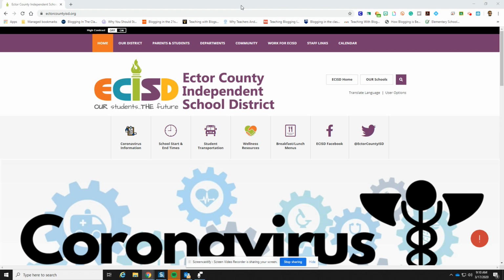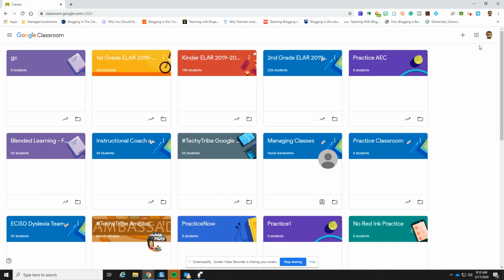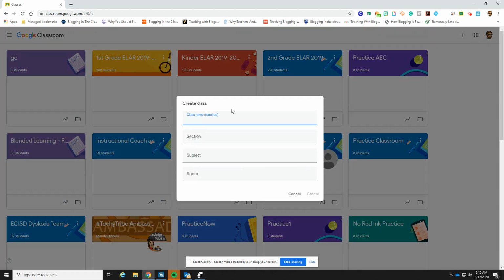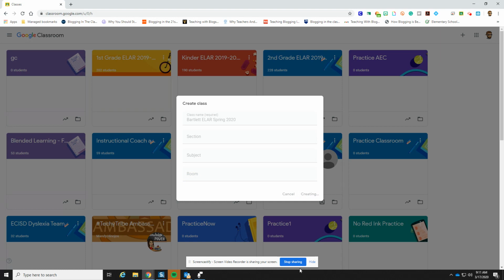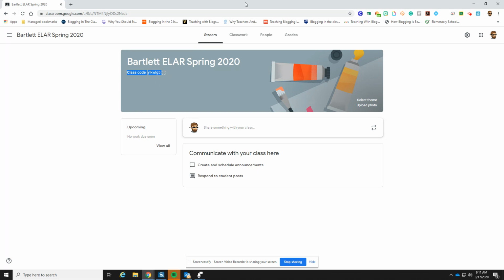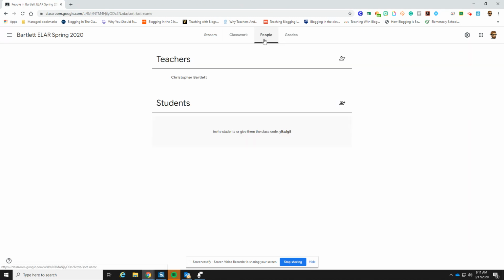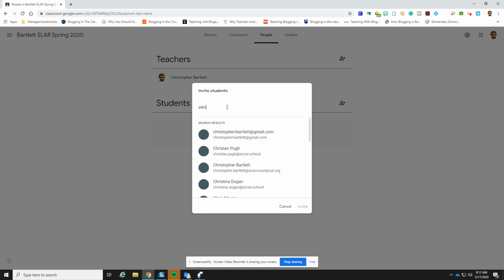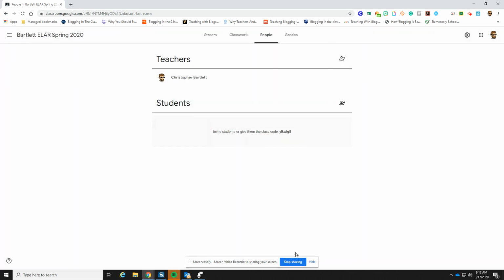How To Set Up A Google Classroom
Basics of setting up a Google Classroom